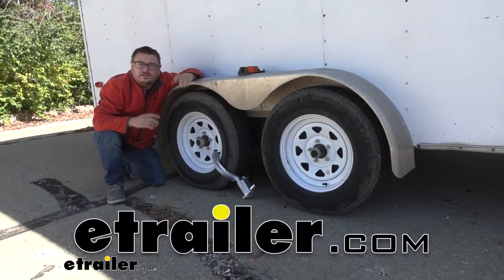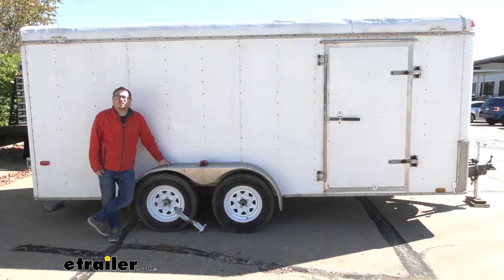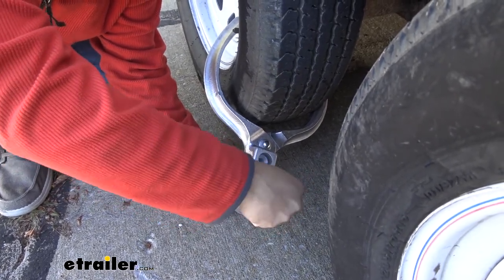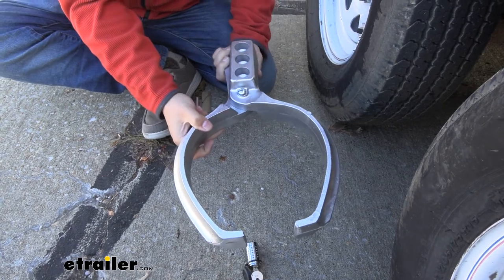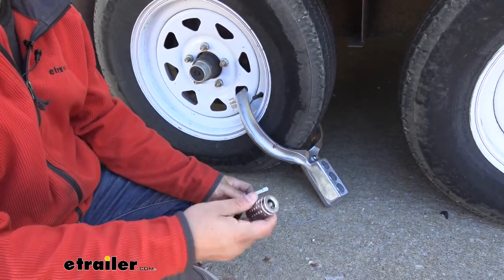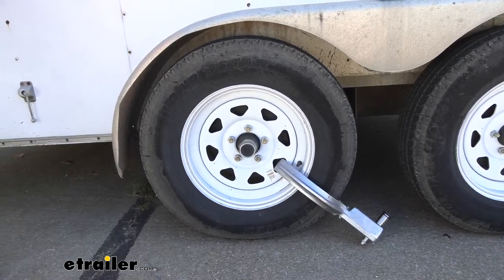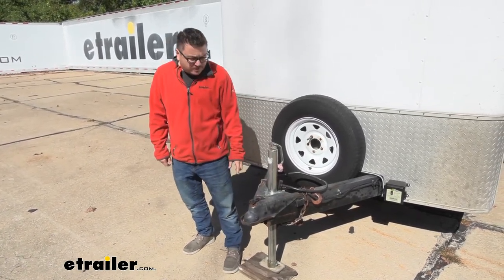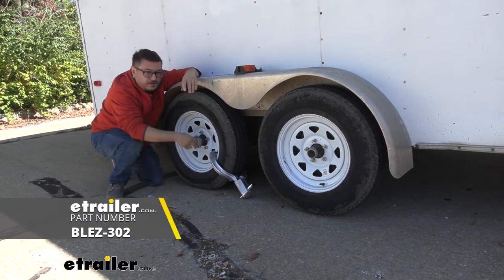etrailer | Blaylock EZ Trailer Wheel Lock Review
Hey there trailer owners. Today, we're going to be taking a look at a great way to keep your trailer safe while it's unattended. We have the Blaylock 15 to 20-inch wheel lock for trailers. Have you ever, living your trailer unattended at say a job site or a storage facility, or even just in your driveway There's really not much to prevent someone from just rolling up hooking up and taking off with your trailer. That's why for peace of mind, you can add something like this trailer wheel lock. It's made of an aluminum construction.

So it's incredibly lightweight and because it's aluminum it won't rust. So leaving it outside is not really a concern. It comes with a heavy duty lock.It's a pick-proof design. It's going to make it much more difficult for someone to get this off. As you can see with it here, what it's really going to do is prevent this wheel from going anywhere.

If someone hooks off there, if someone hooks up, they're not going to be able to take off with your trailer. I'm going to take the lock off so we can take a closer look at the unit. And like I said, it is a pick-proof lock. It's got to be twisted here, to undo it, which makes it much more difficult for someone to get in there with tools.Once you get that out, I'll be able to take the unit off and you can see the clamp design. Its designed to clamp around your tire and wheel assembly.

And it's got, it's adjustable here. You can see we've got different adjustments. You'll choose whichever hole fits best for your tire to get the right size. So we've got the largest setting and all the way down to the smallest setting. There's two holes here on the back to get you to that smallest setting for a total of four adjustment points.

To install it on your tire, then of course have the lock removed and you'll open it up, the jaws here, then you pivot back and forth, go around your tire and we'll secure it in place. I like to find a secure place to clamp it and get it as snug as possible. So right here, it's perfect.And then we'll take our lock and I go from the bottom out just because it's a pain in the butt to mess with your key when it's facing the ground and we'll get it as tight as we can on there and then see what hole lines up best. For us, it's actually going to be that last one, the second one on top. And then our lock goes into place and we'll screw it down. Once we get it tight, just go back a half a turn and your key pulls right out. You're all set. Now you can feel comfortable leaving the trailer unattended for any length of time you need to. When you come back, it's going to be ready for you to use. I'm going to simulate for you a would be thief if they did decide to hook up, you can see what's going to happen. As I push on the back of our trailer, it's going to, I can't get this to roll because we've obviously got that obstruction there. They're just going to really walk away feeling foolish for even having tried.Now, there are other options out there to keep your trailer safe, like coupler locks, which will prevent anyone from lifting up on the latch to be able to hook up. I just prefer this better because coupler locks are a smaller connection and they're easier to get in there and cut if somebody really did want to get away with your trailer. You might consider both, if you really want to protect your trailer. We do have plenty of coupler locks available here at etrailer.com as well. Now we we're just on our enclosed trailer, but you're going to find this is very versatile. It will work with just about any trailer that you have, whether it's your camper, your boat, utility trailers, just about anything you've got. You can feel comfortable that it's going to be safe. And that completes our look at the Blaylock trailer wheel lock..